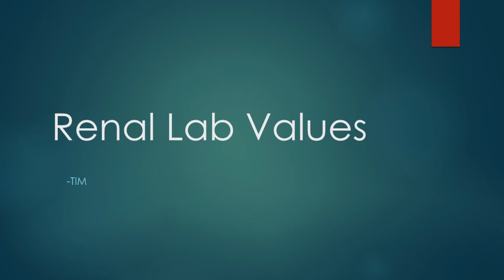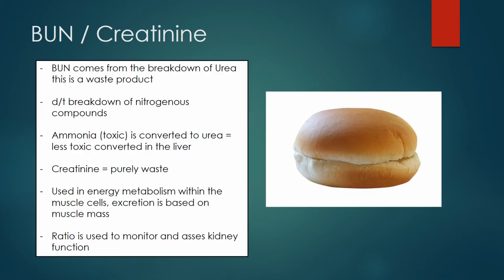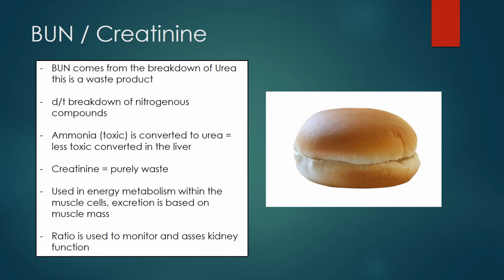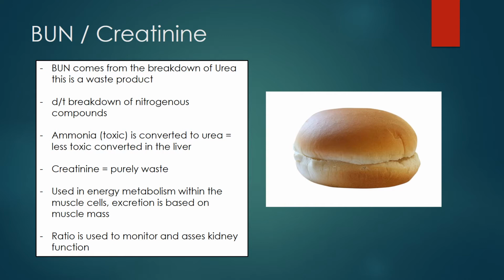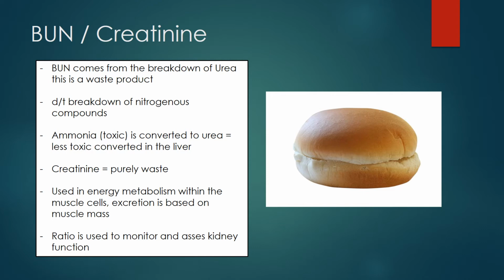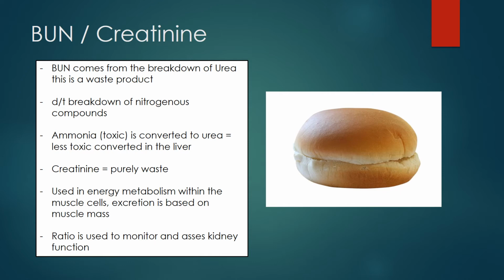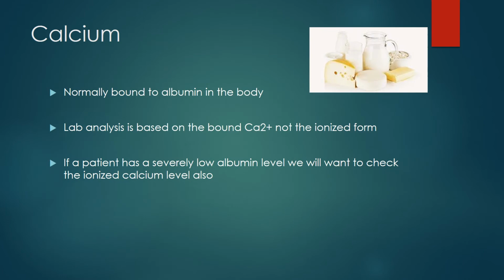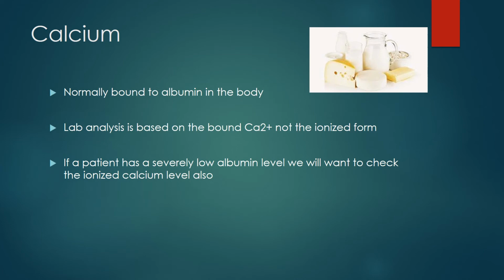Renal Lab Values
A quick overview of some of the more perplexing lab topics associated with the renal system